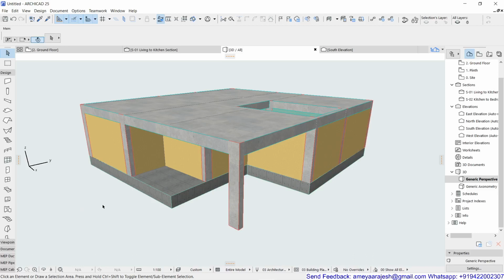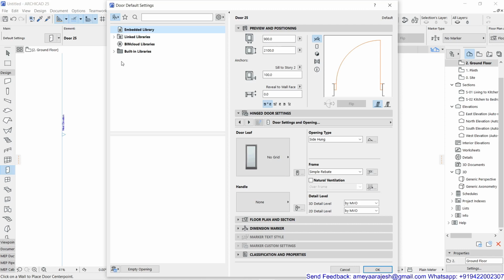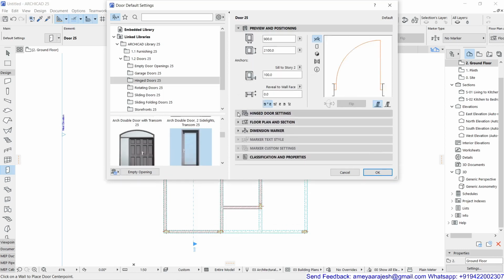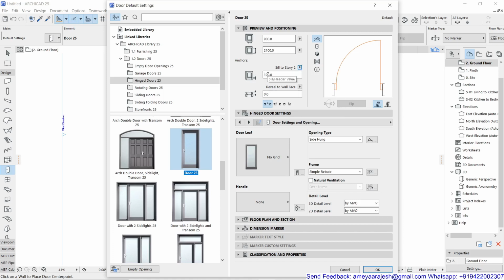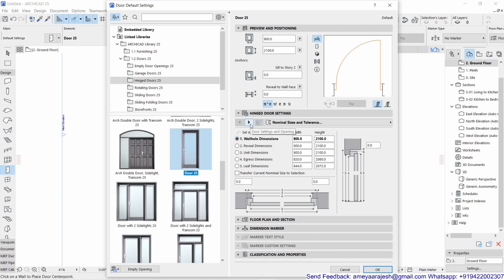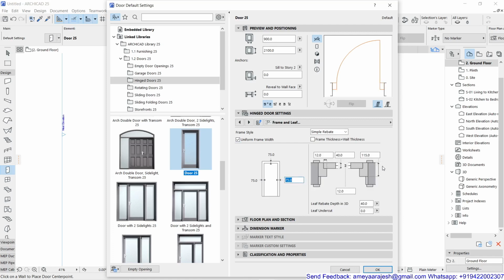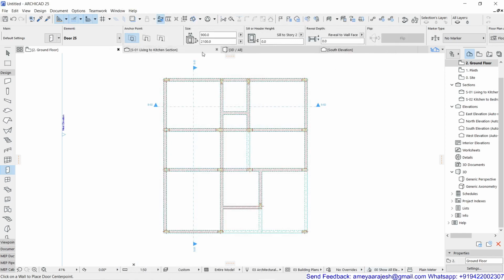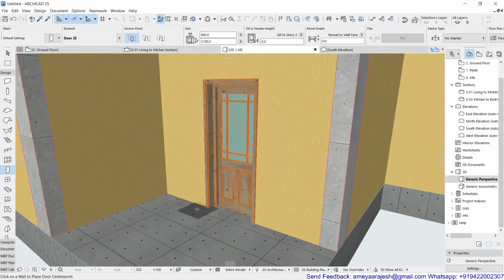2.11 Placing the Door for the first time.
Current Clip: You will learn how to place the Door in existing wall with minimum settings.